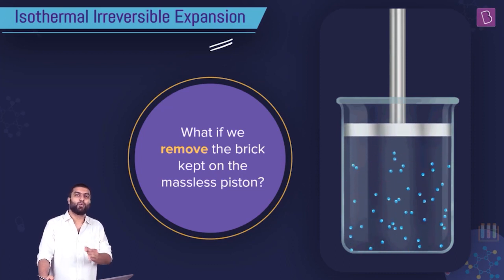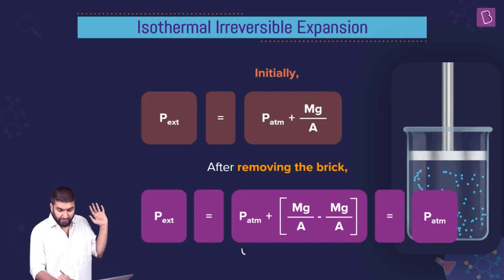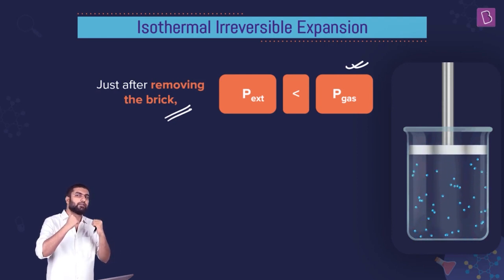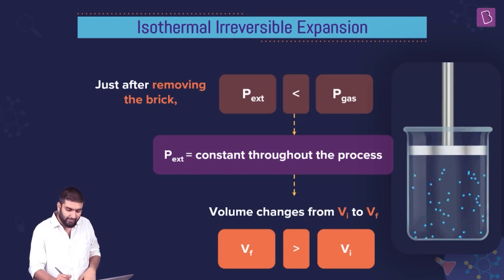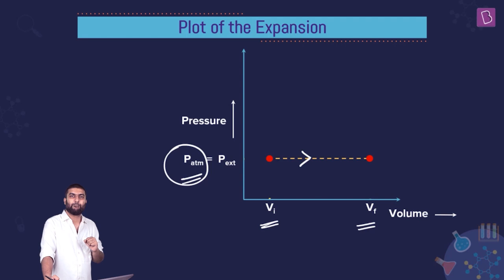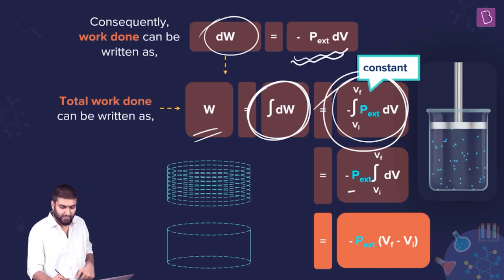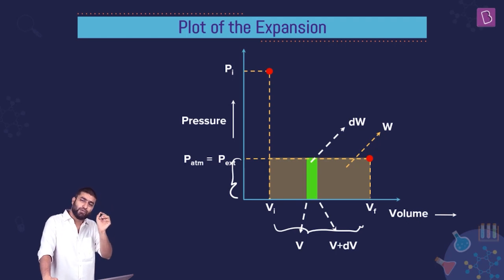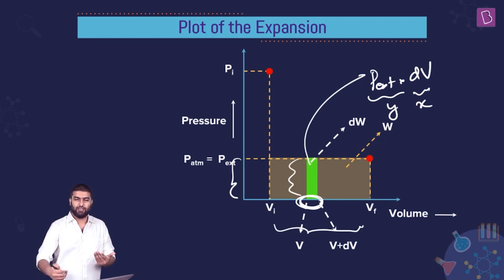Applying Concepts: Isothermal Irreversible Expansion | Chemistry | JEE 2023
🚀✍️ Download Chapter-wise Session Notes, FREE DPPs & Chapter Test PDFs Now⬇️
✅ JEE Ranker's Batch The video discusses the work done by an ideal gas in an isothermal expansion and the PV plot. The significance of the plot and how work done in multiple infinitesimal expansions contribute to the total work is summarized thoroughly in the video.

Byju's Online Classes will be conducted 3-5 times a week by India's Best JEE Trainers. You get personalized classes 2-3 times a week to help you spend more time on topics that need focus. Your doubt resolution is ensured by expert faculty during and after class. The DPP we provide will help you revise the concepts every week for all the topics. BYJU'S All India Test Series (AITS) for JEE shall be conducted once every 3 weeks that will help you gauge your performance PAN India and improve your test-taking skills.